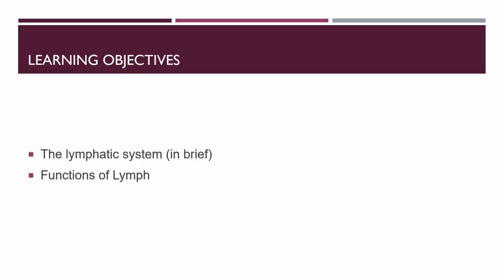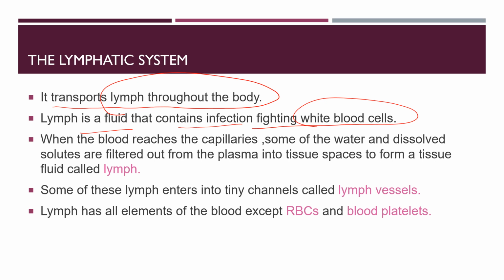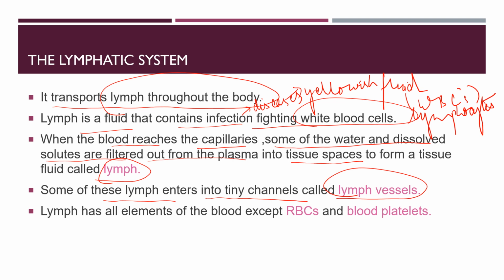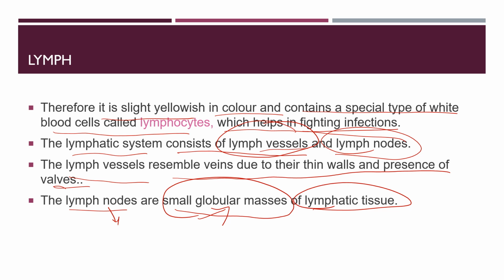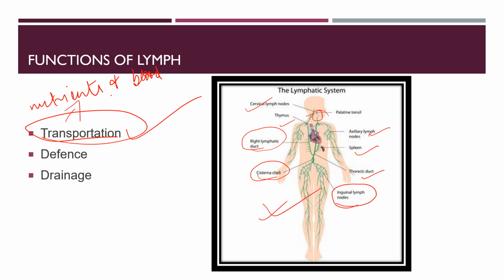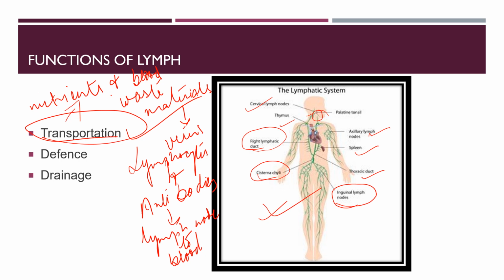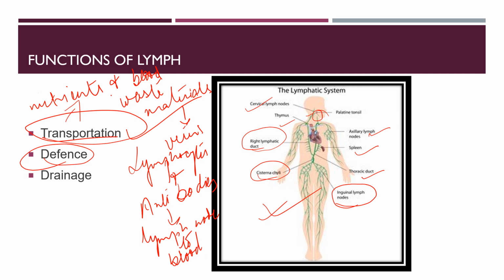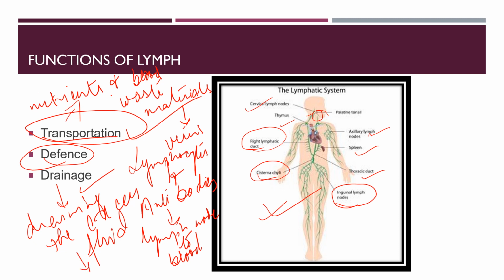What is lymphatic system?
In this video I have discussed in brief about the lymphatic system in brief as per the ICSE curriculum.